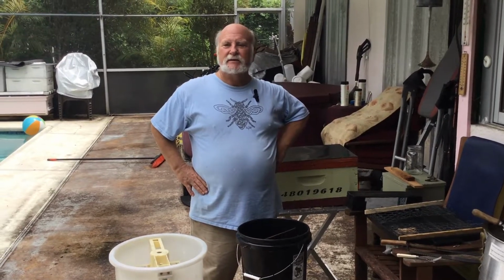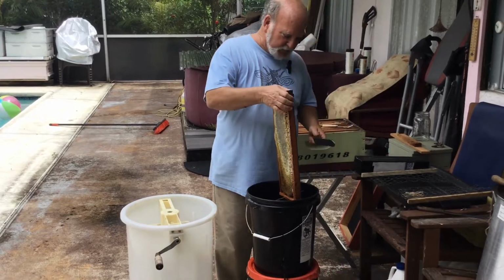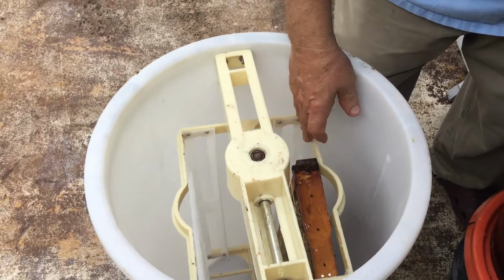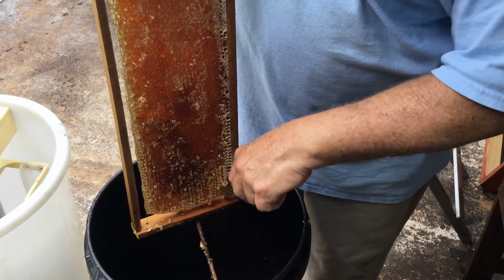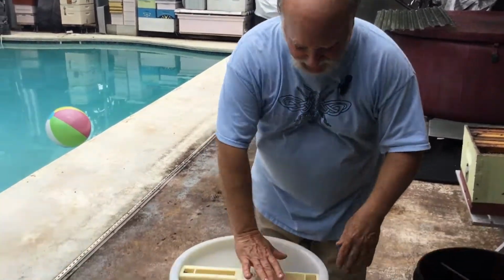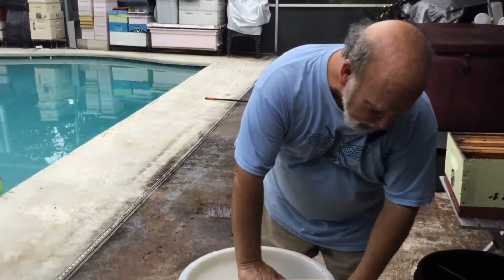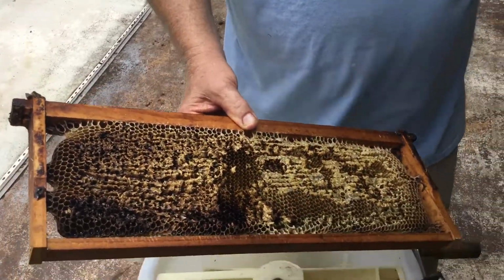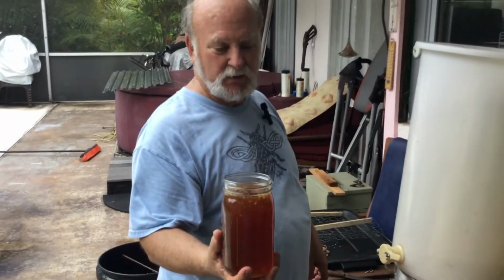Yes you can extract honey from Foundationless Frames! - Beekeeping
Rich shows you his clever adaptations to use a centrifugal extractor on foundationless frames.  He has also adapted his deep frame extractor to take medium frames.  If you’re still using crush and strain methods only, this may give you some better ideas.